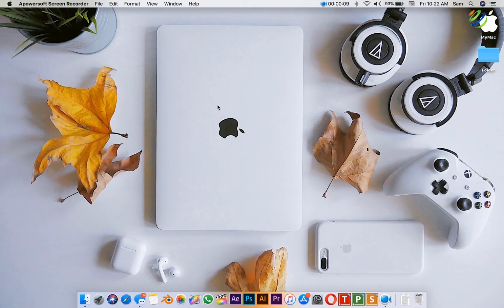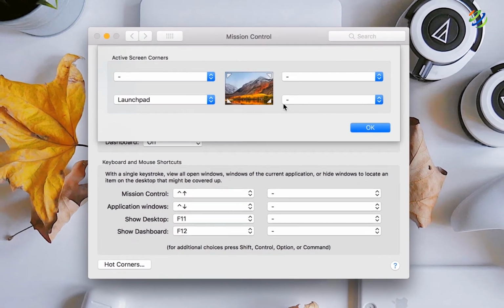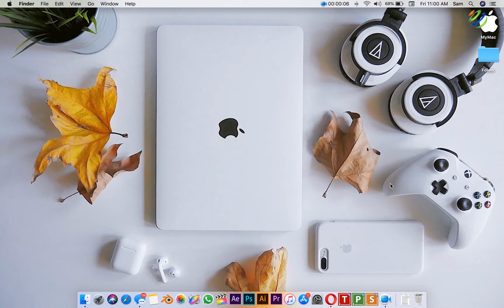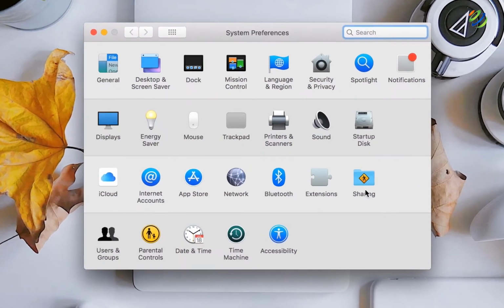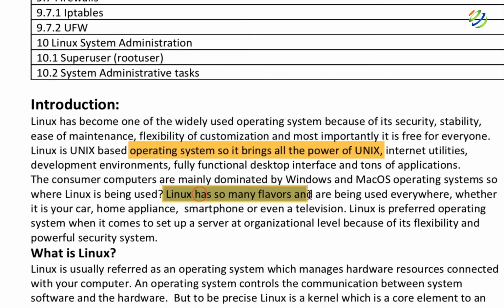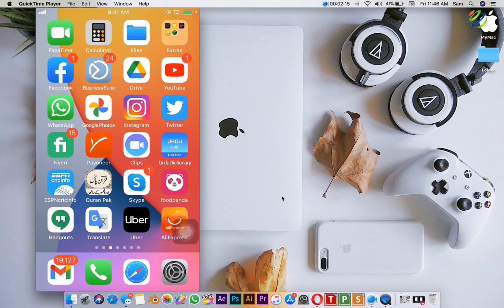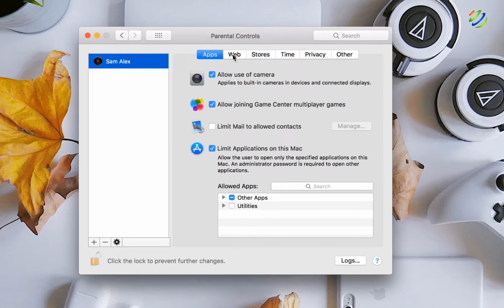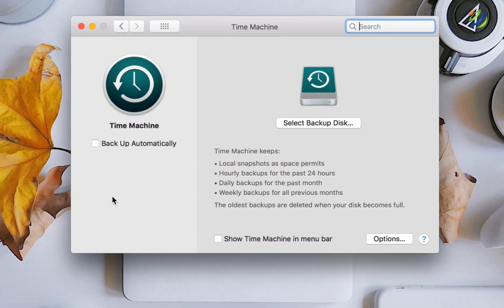💥 30 macOS Tips & Tricks That Will BLOW YOUR MIND! 💣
In this video I will show you 30 really awesome macOS tips and tricks that you should use to work like a pro.

There are dozens of macOS shortcuts and tricks every IT professional should know that streamline workflow, and this video will show you 30 tips and tricks that will blow your mind.

⏰Timestamps⏰

00:00 Intro
00:46 Mute Siri
01:20 Free Up Hard Drive Space
02:00 Clean Up System Preferences
02:46 Flip Scroll Direction
03:19 Enable Hot Corners
04:08 Add User Library To Side Bar
04:53 Siri Voice Commands
22:09 Run Windows On macOS
06:20 Take A Screenshot Of Any Size
07:23 Digitally Sign PDF Documents
08:10 Quickly AirDrop Files
08:49 Sync Folders To iCloud
09:19 Change Energy Saver Preferences
09:48 Hide Your Location
10:24 Change Files & Folder Icons
11:27 Clean Up Message History
12:06 Annotate PDFs and Images
12:52 Unlock Your Mac With An Apple Watch
13:32 Create Keyboard Shortcuts
14:14 Record your iPhone
15:08 Switch Audio Output From The Menu Bar
15:42 Connect To The Internet Through your iPhone
16:33 Print To The Next Available Printer
17:11 Add A Guest User Account
17:48 Parental Control
18:36 Email Large Files
19:14 Take Control Of Your Windows
19:52 Activity Monitor
20:50 Activate Do Not Disturb
21:10 Backup macOS
21:46 Outro